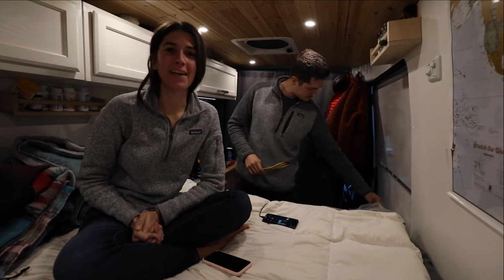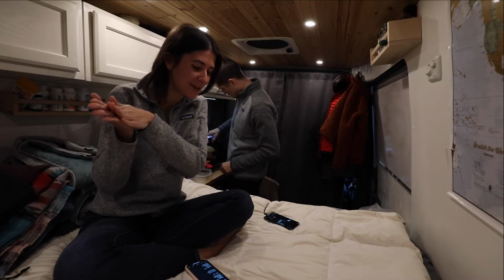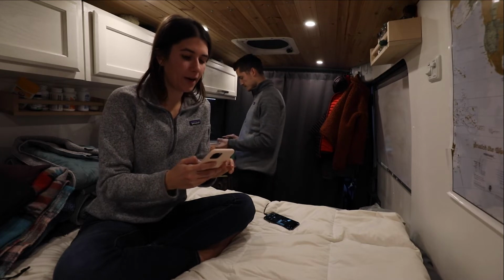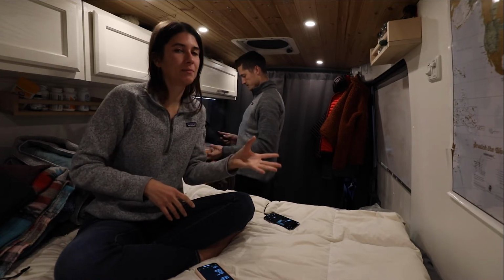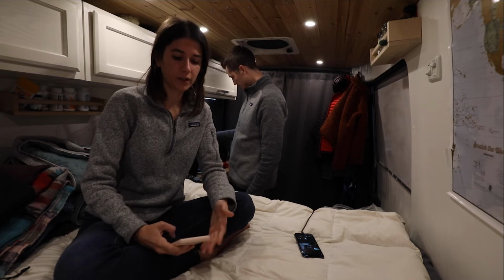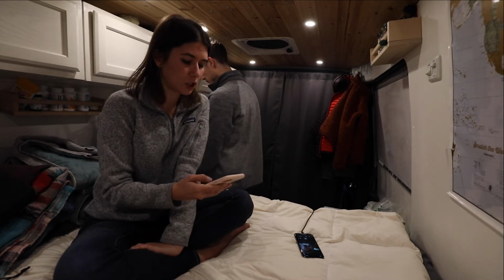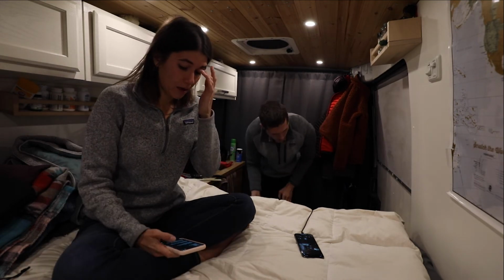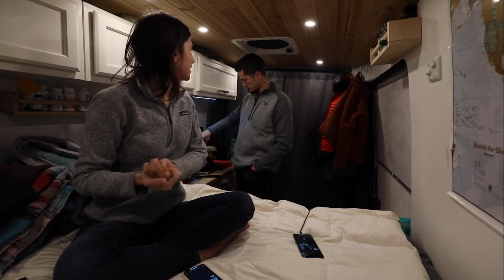Our Van Life Monthly Expenses | how much does van life cost?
Our Monthly Expenses for Van Life breakdown

Hello and welcome back to our new video this week, van life expenses! In this video we talk about our costs that we have every month while living on the road full time. When we moved out of our apartment in Arizona we weren't sure how much we would spend. After about 8 months on the road we feel comfortable to share our monthly averages with you all.

We don't track our budget heavily every month but making this video really showed us how cheap it can be on the road for 2 people. We hope by watching this video it helps you with your journey into life on the road and if this is right for you.